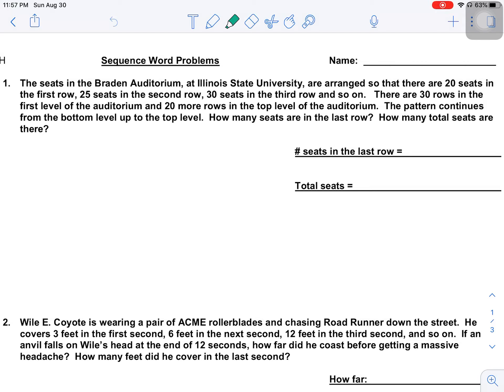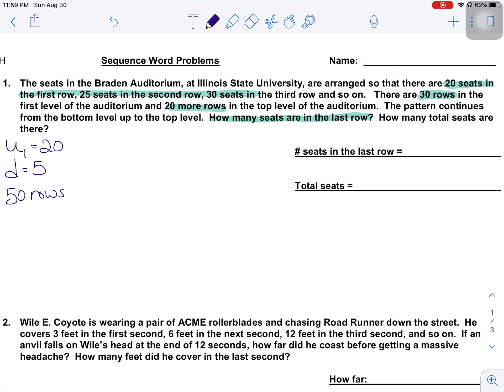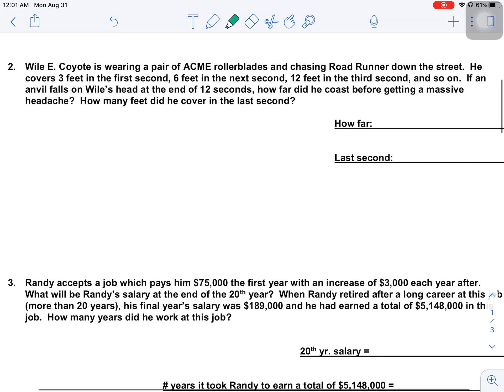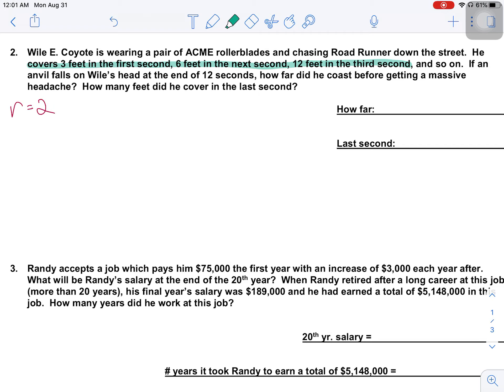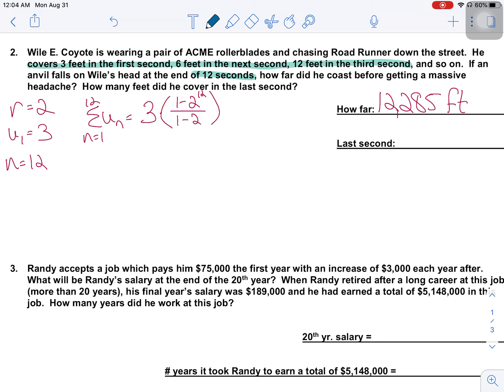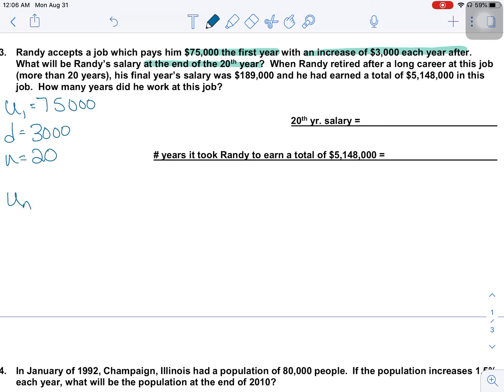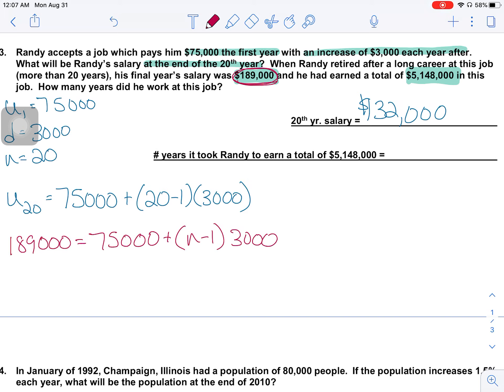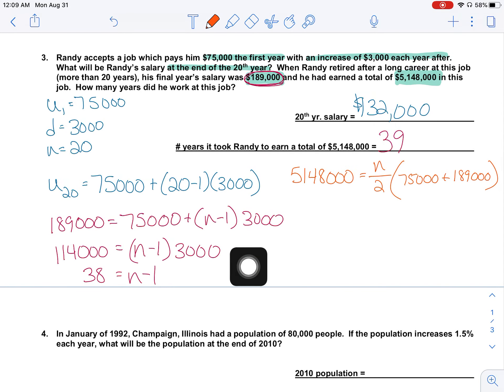Sequence Word Problems Part 1